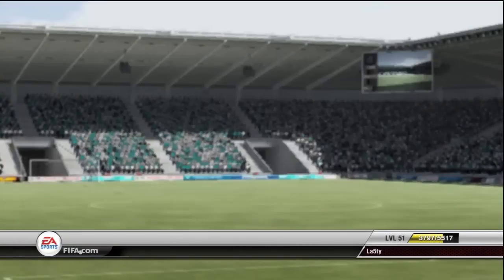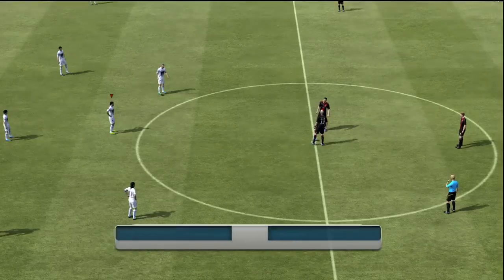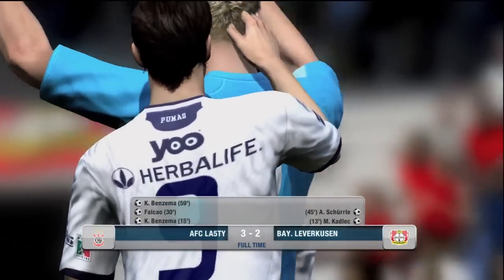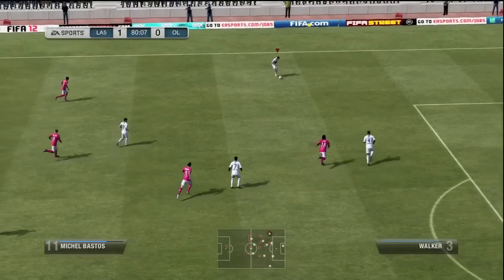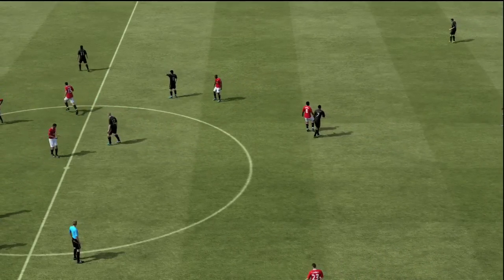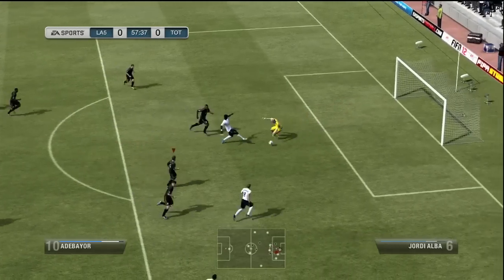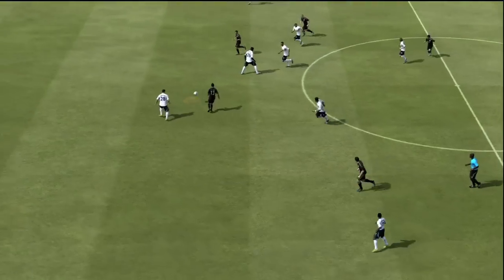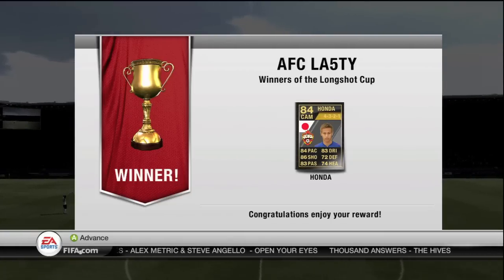Winning IF HONDA! The Longshot Cup! - FIFA Ultimate Team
I hope you enjoy my journey through the Longshot Cup on ULTIMATE difficulty :)

And have a go at the cup yourself! :D